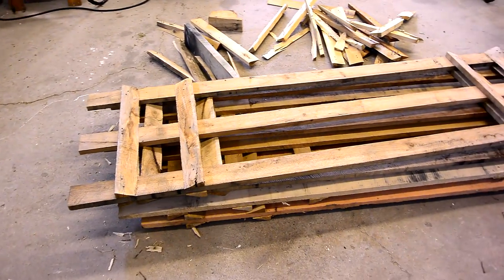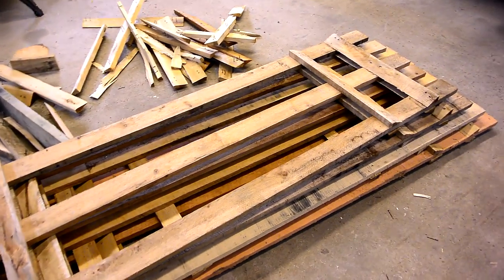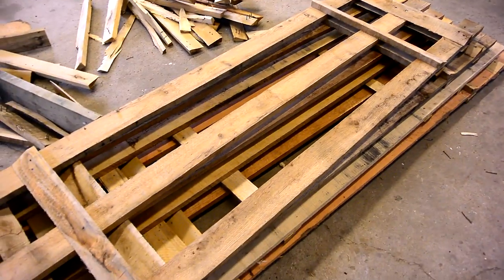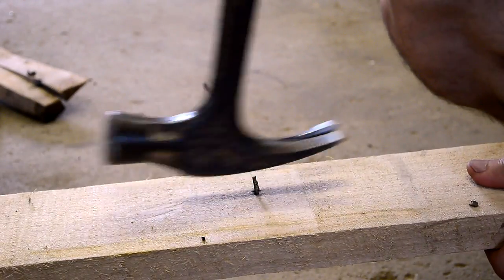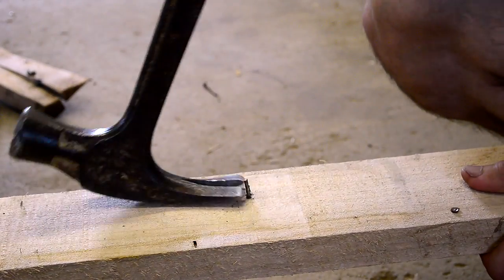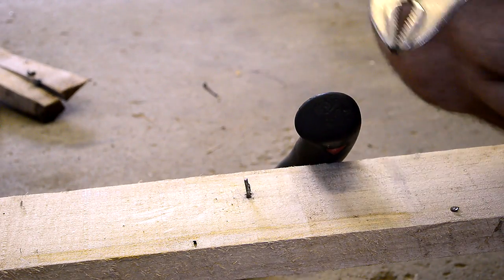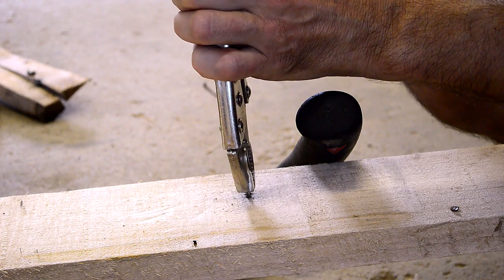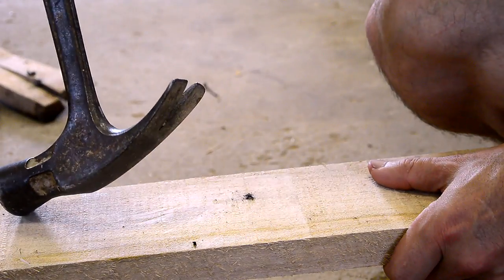Pulling nails without heads / pallet recycling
A simple trick for pulling out nails after their heads break.  And what types of pallet yeild the best lumber - try to find custom sized pallets.  These have typically only been used once.